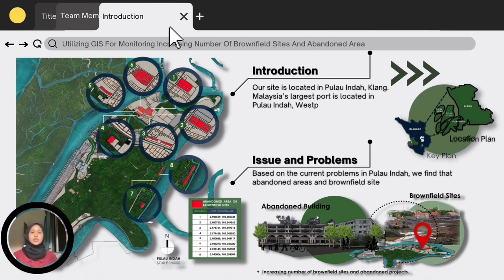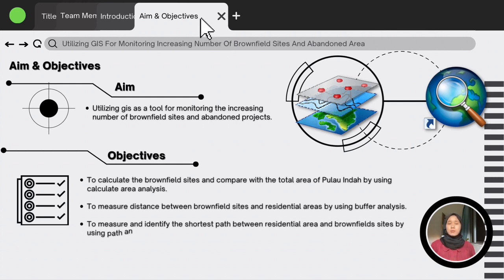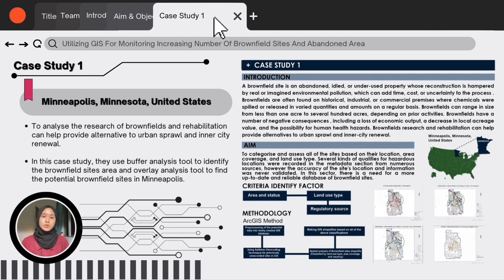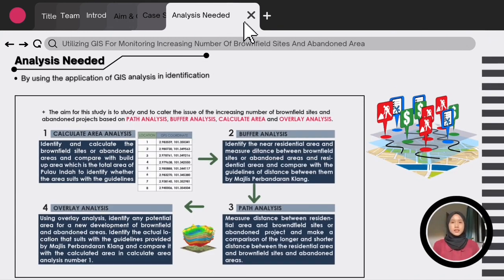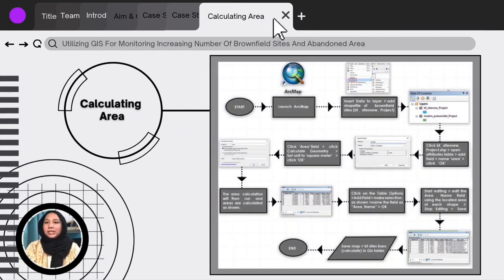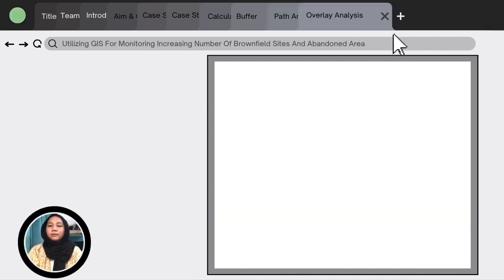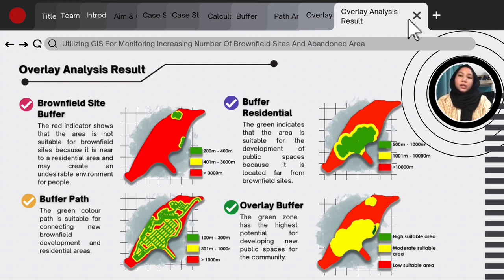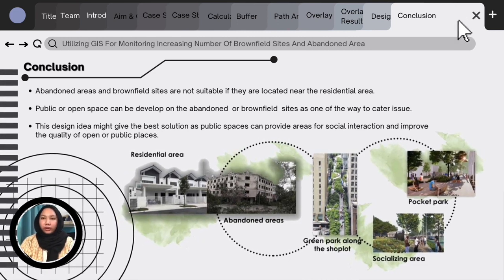UTILIZING GIS FOR MONITORING INCREASING NUMBER OF BROWNFIELD SITES AND ABANDONED AREA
NURUL QHARMILAH BINTI MD HATTA
NURUL IMAN IRDINA BINTI ABD HAMID
NUR FAIZ IDAYU BINTI MOHD SUBHI
SHARDEANA IZZATI BINTI SHAHRIN